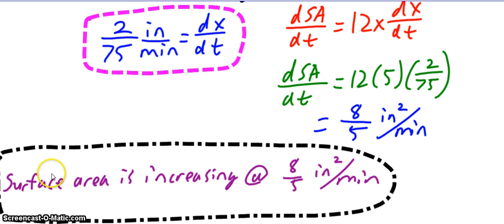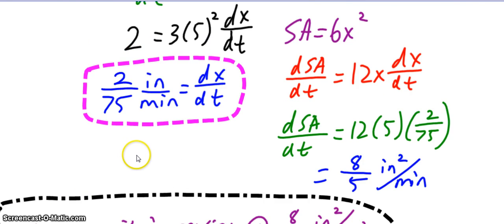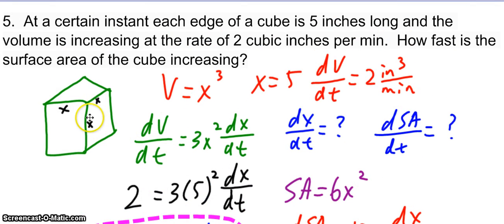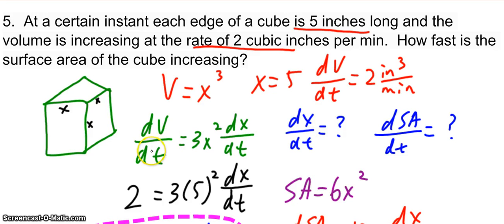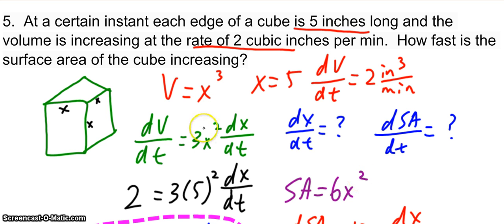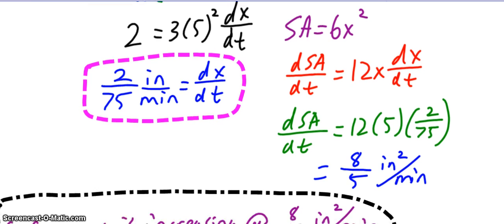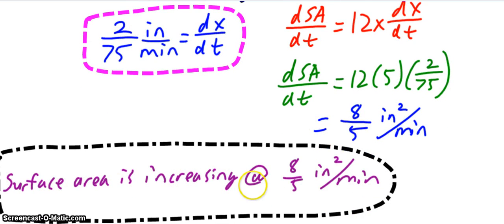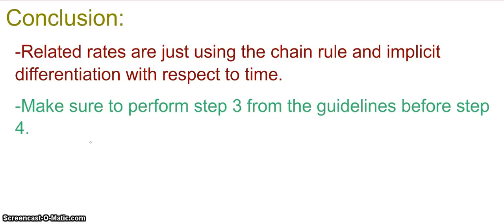Related rates part 2